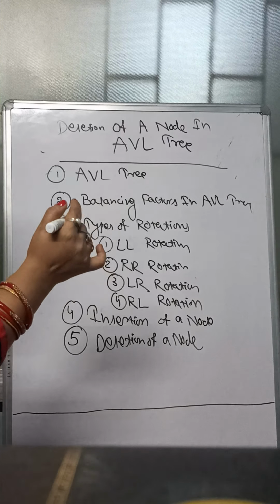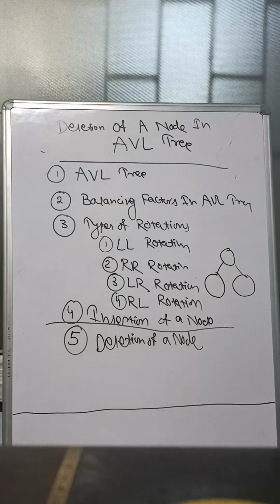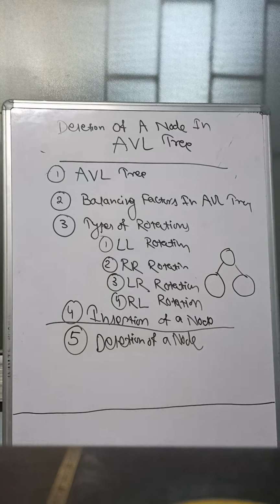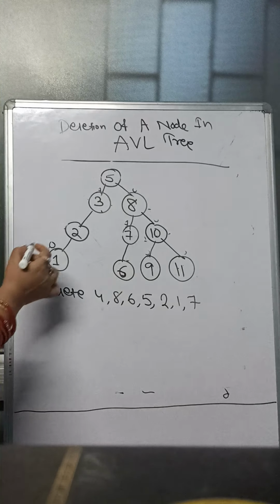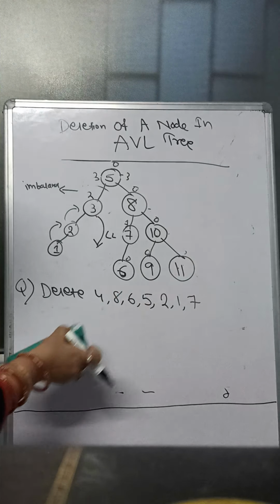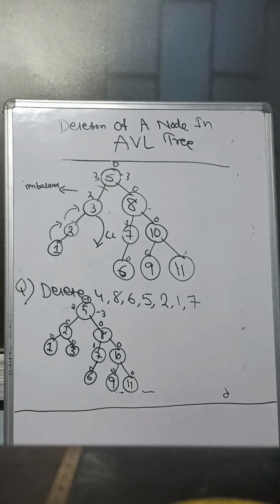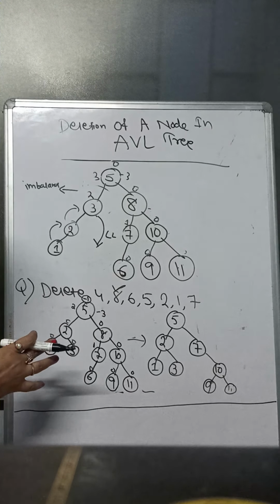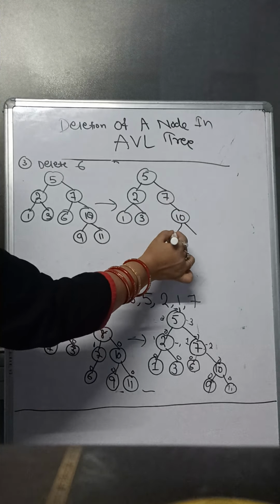AVL TREE DELETION PART-1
During the time of insertion and deletion, the AVL tree may be unbalanced because of imbalance in its height. So to make the tree balanced, we have to do rotations. Next part of this video will be continued with the same example.